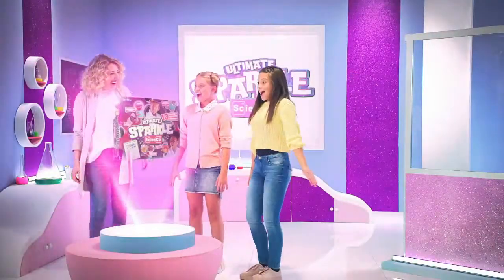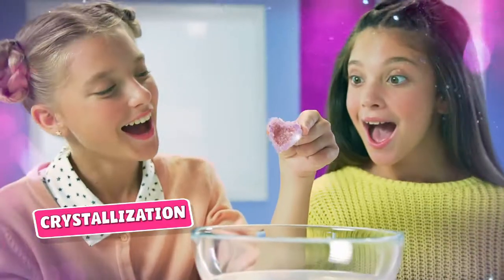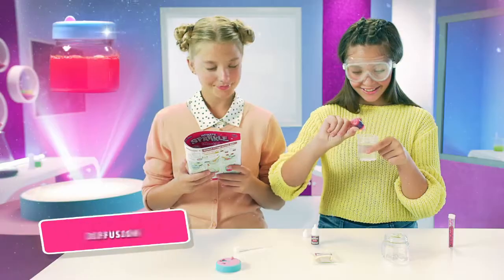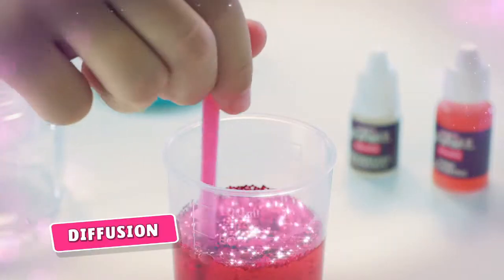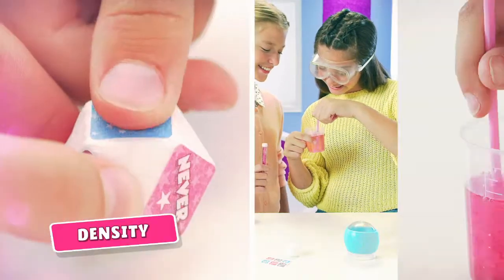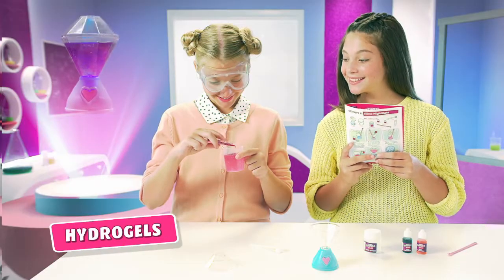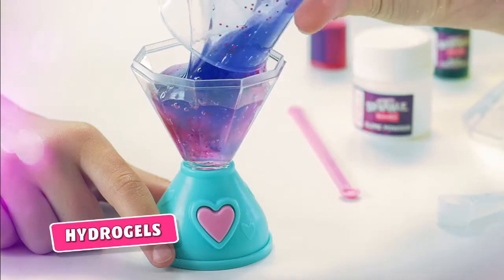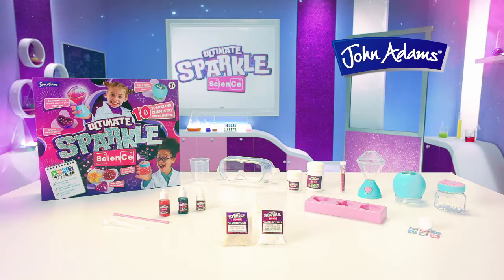Ultimate Sparkle Science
Ultimate Sparkle Science is available at selected Toymaster stores. Use our Store Finder to find your nearest store